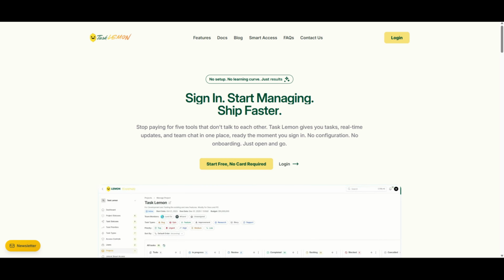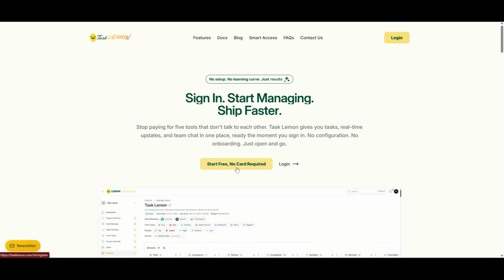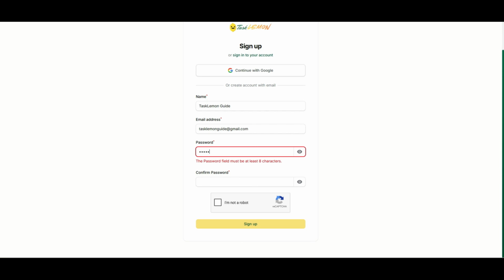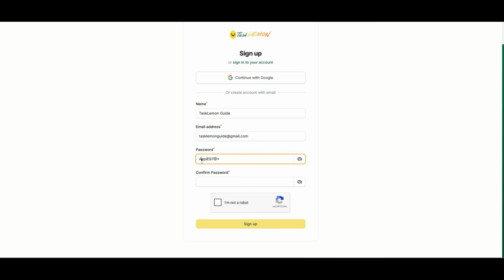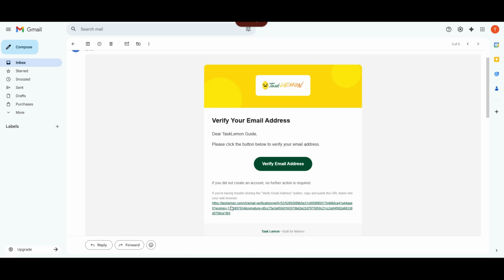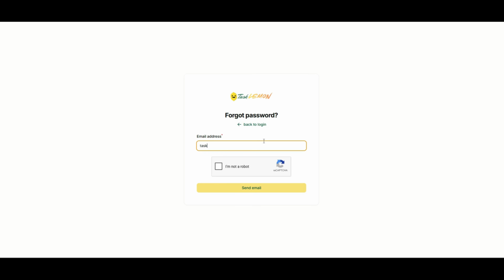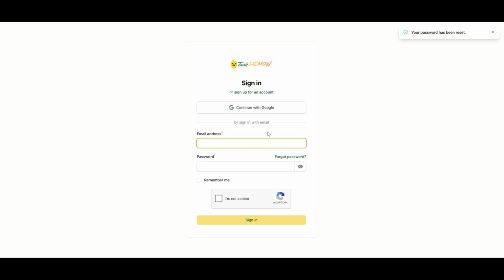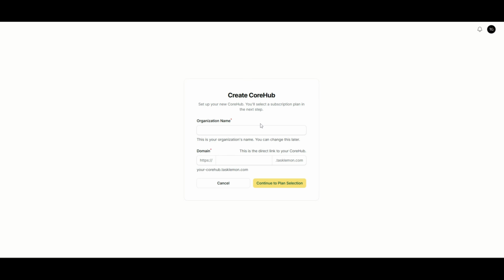How to Sign Up on Task Lemon (2026 Step-by-Step Tutorial)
Learn exactly how to sign up on Task Lemon and create your account!

In this step-by-step 2026 tutorial, I will walk you through the entire TaskLemon.com registration process so you can start managing your workflow immediately.

Task Lemon isn't just another web-based task manager; its Ai-first software design. This ensures maximum privacy, speed, and accessibility even without an internet connection. Whether you are setting up your workspace on your mobile device or your laptop, this video covers everything you need to know to get your productivity dashboard up and running.

⏳ Video Chapters (Skip to what you need):
0:00 - Introduction to Task Lemon
0:45 - Navigating to TaskLemon.com
2:55 - Entering your Account Details
7:48 - Verifying your Email

💡 What is Task Lemon?
Task Lemon is a powerful productivity platform designed for professionals who prioritize focus, speed, and privacy, Let the Ai handle the administrative tasks while you build!